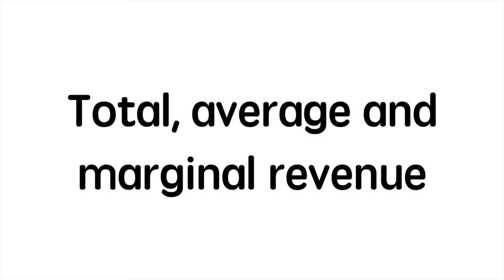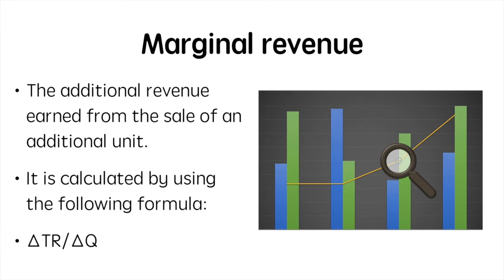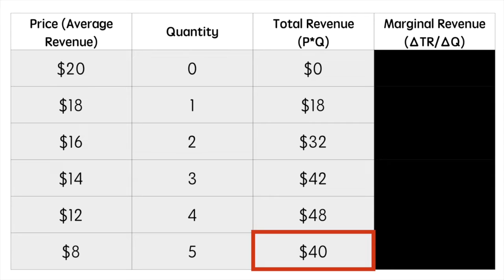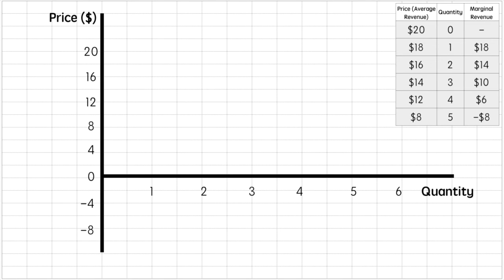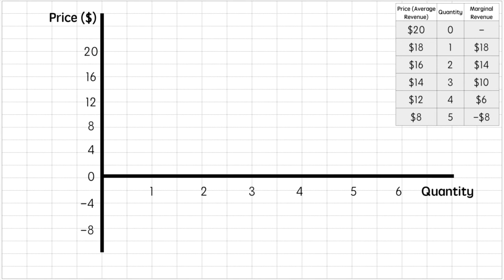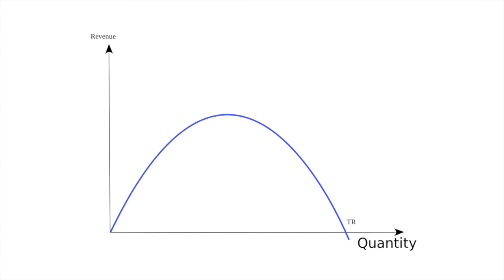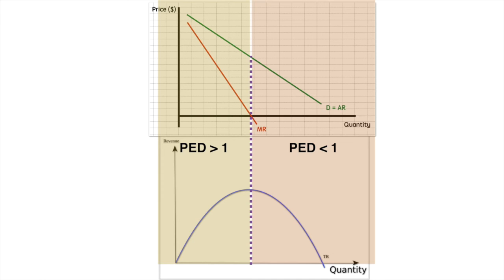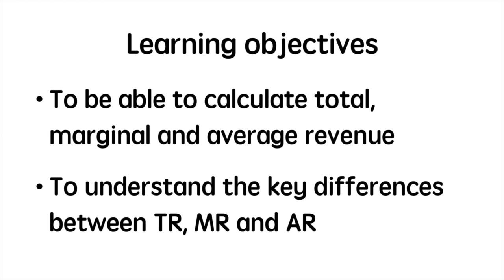Total revenue, average revenue and marginal revenue